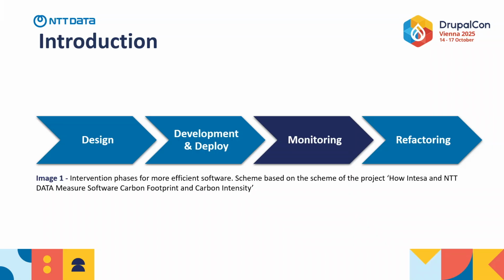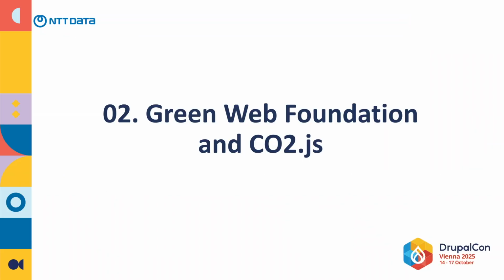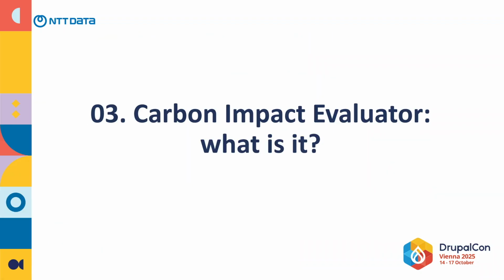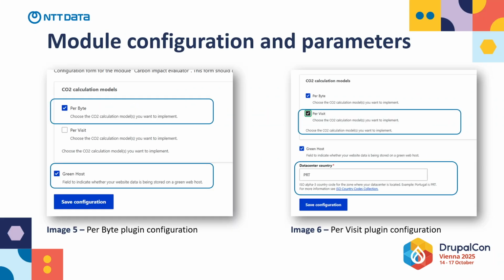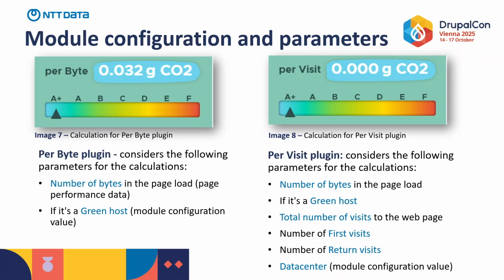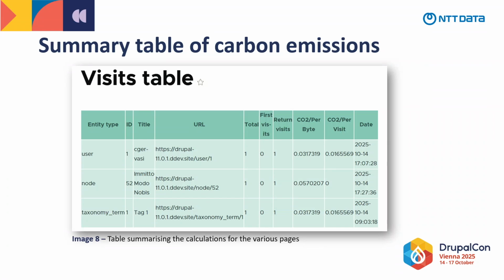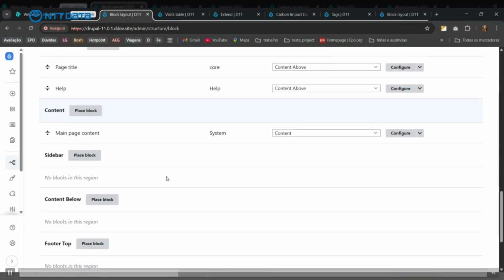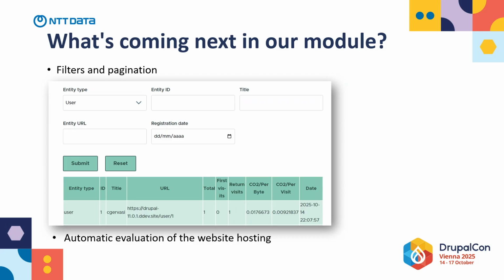Carbon Impact Evaluator: Measuring and Reducing Drupal's Digital Carbon Footprint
Speaker: Cláudia Desidério (claudiadesiderio)

In a world that values sustainability, the "Carbon Impact Evaluator" is essential for web developers and technology companies to reduce the environmental footprint of their websites. Discover how this innovative module can transform digital practices with precise methods of measuring CO2 emissions.

Prerequisite
For a better understanding during the session, it is desirable that participants have a basic knowledge of web development and familiarity with concepts such as climate change and sustainability.

Outline
Session description: In recent years, sustainability has become a central concern in technology due to increased energy consumption and carbon emissions. Drupal developers are encouraged to create solutions that minimize environmental impact. In this context, the "Carbon Impact Evaluator" emerges as an important tool for developing sustainable digital practices, allowing precise measurement of CO2 emissions and helping to reduce the ecological footprint of websites. Our session will highlight how developers can use this tool to implement sustainable digital practices, crucial in a period of growing energy consumption and environmental concerns.

Key Topics:
Introduction to Digital Sustainability
- Digital sustainability: where can we intervene?
- Carbon emissions in the digital world: how can we measure these emissions?

Presentation of the Carbon Impact Evaluator
- Purpose and motivation behind the module
- Explanation of the two emission calculation methodologies: Sustainable Web Design and OneByte

Practical Demonstration
- Step-by-step implementation of the module
- Results analysis: real-time vs summary table

Impact and Adoption of Sustainable Practices
- How companies can integrate the module and assess the impact on web pages
- Future perspectives and potential for eco-friendly innovation

Brief Overview: The session will highlight how Drupal developers can take responsibility for the carbon emissions of the sites they create, using the "Carbon Impact Evaluator" module. This tool serves as a guide for implementing sustainable digital practices, offering a practical approach to minimizing the environmental impact of digital services, crucial in an era of increasing energy consumption and environmental concerns.

Learning Objectives
- Understand how to communicate sustainability improvements to clients and stakeholders as a competitive advantage.
- Understand the importance of measuring carbon emissions on the web.
- Familiarize oneself with the functionalities and advantages of the "Carbon Impact Evaluator".
- Learn how to implement and customize the module in own projects.
- Adopt sustainable practices in web development and assess the environmental impact of websites.

Experience level
Intermediate